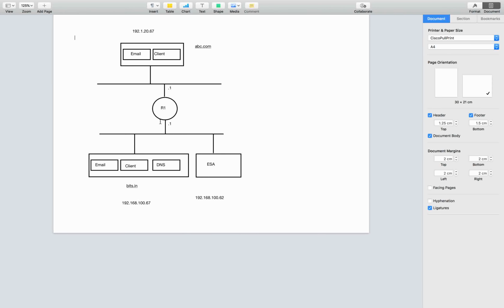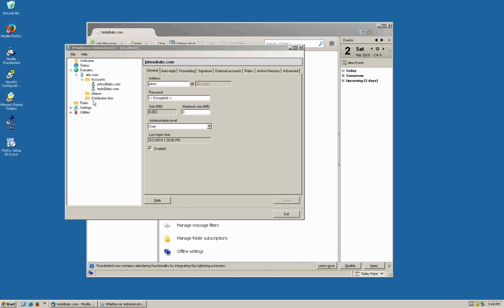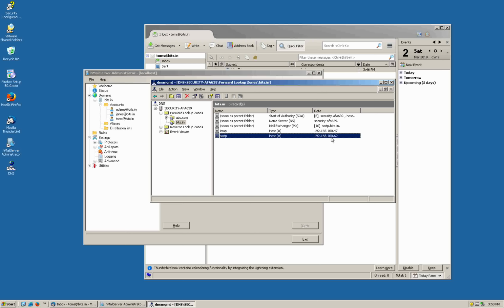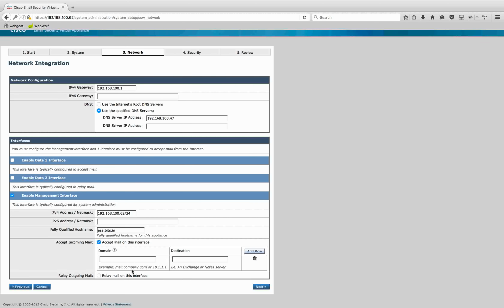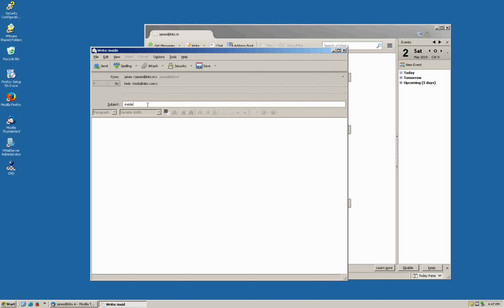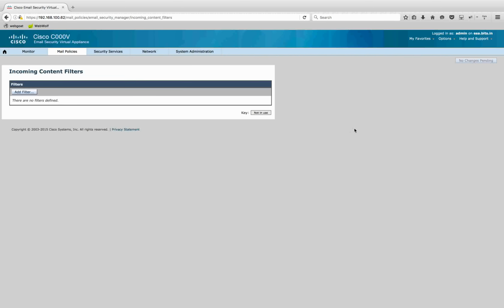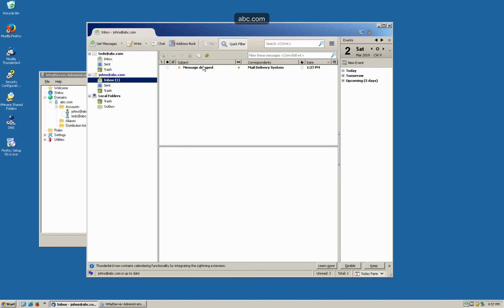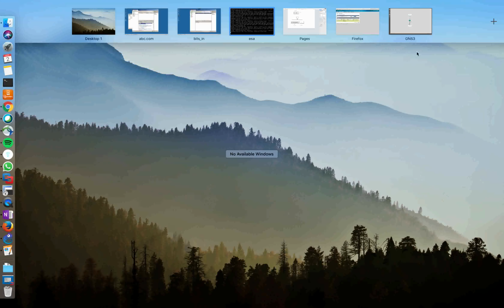Cisco ESA on GNS3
12:16 -  change "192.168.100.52" to  "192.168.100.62"

-Initialisation
-Integration with E-mail servers and DNS
-Configuring Mail flow policies
-Configuring outgoing mail filters
-Configuring incoming mail filters